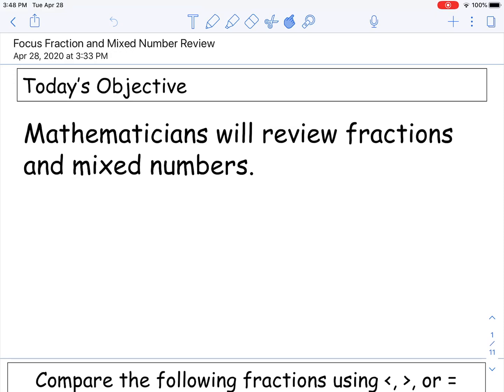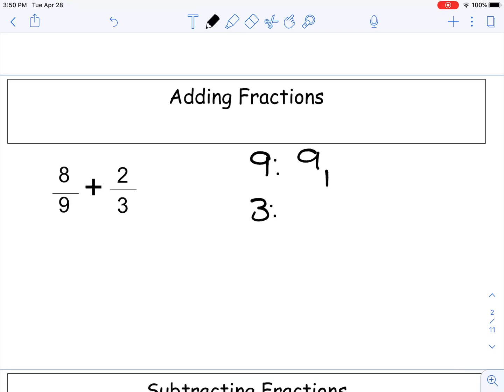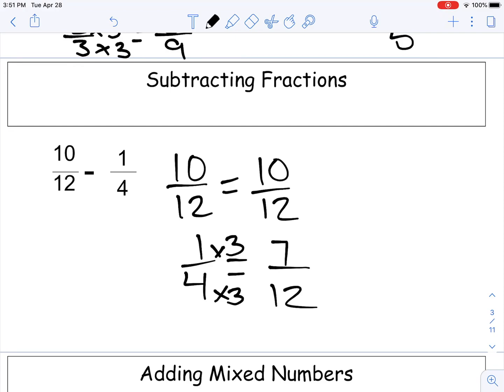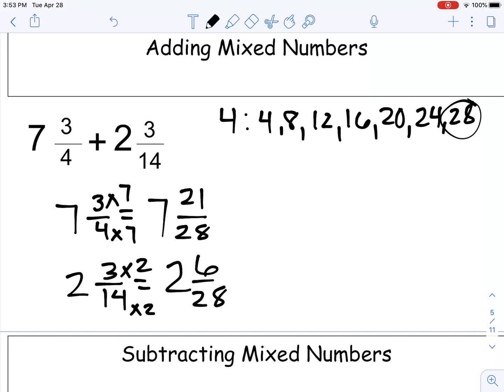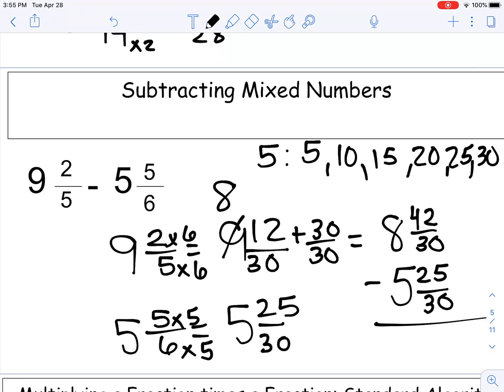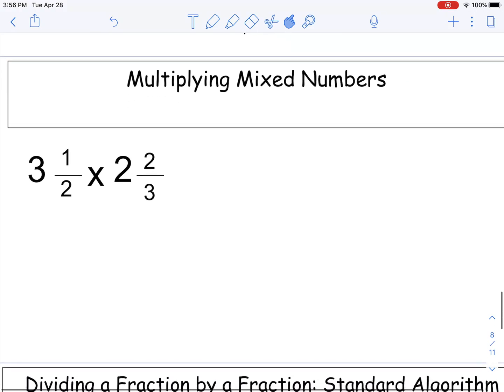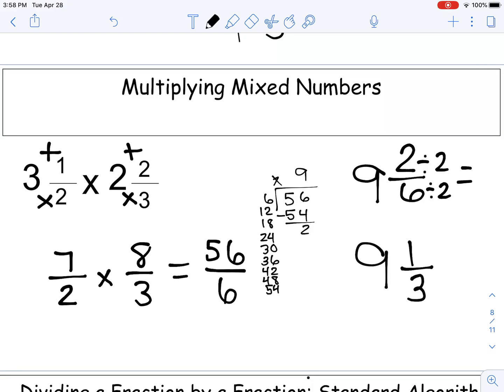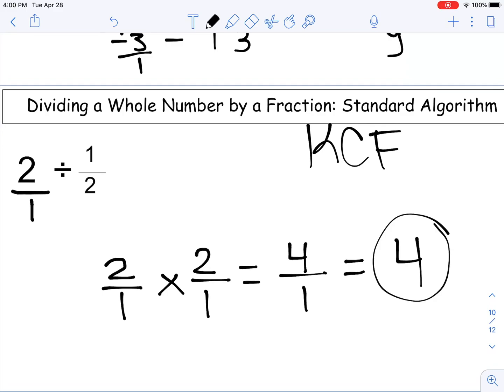Focus Wednesday, April 29th: Fraction and Mixed Number Review